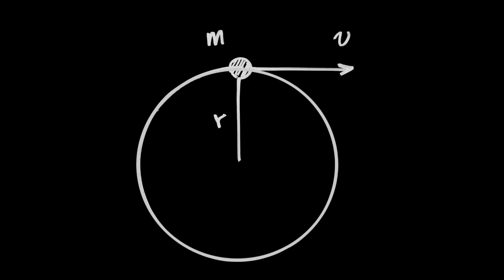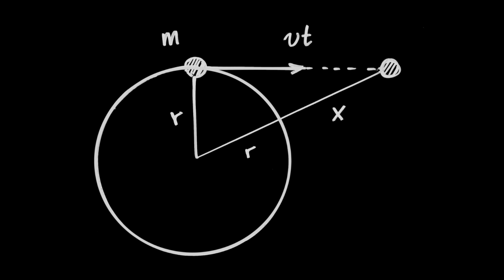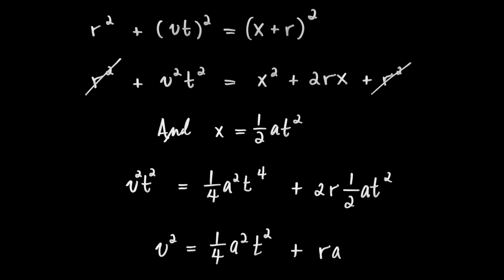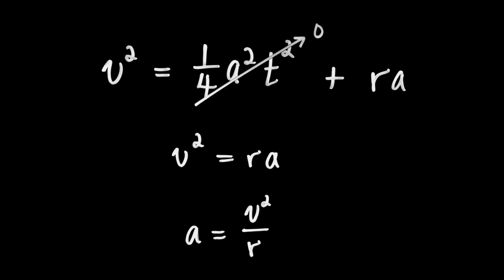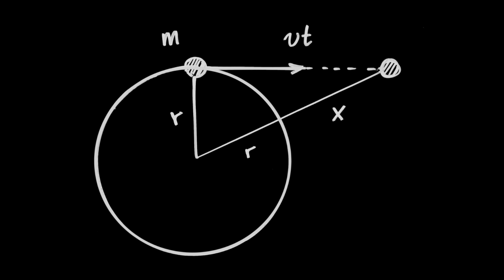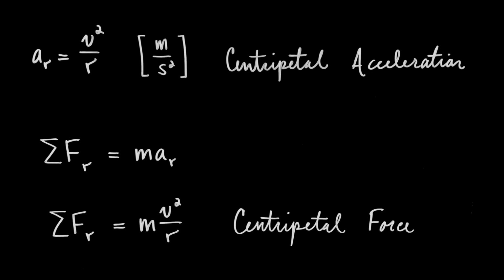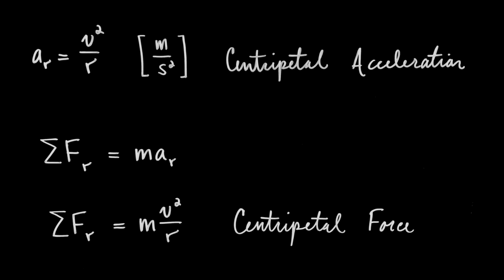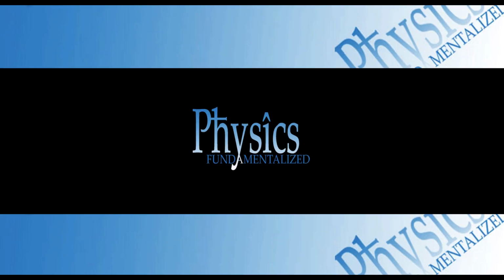Honors Physics: Uniform Circular Motion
The acceleration of uniform circular motion is derived from geometric arguments.  The nature of the centrifugal force is introduced.